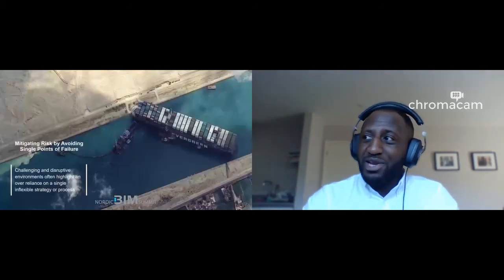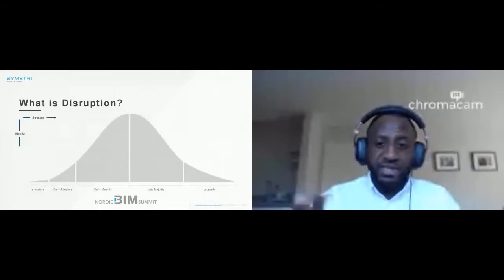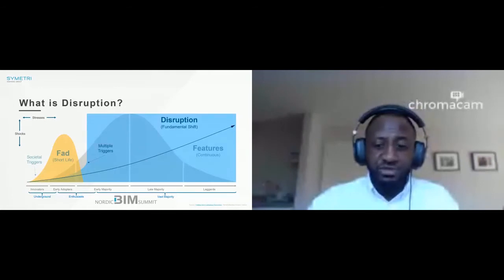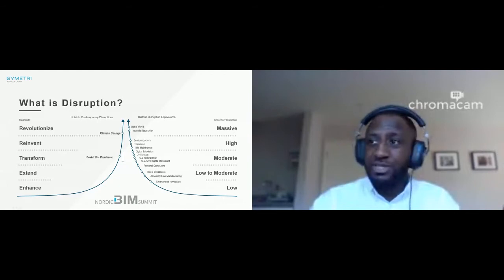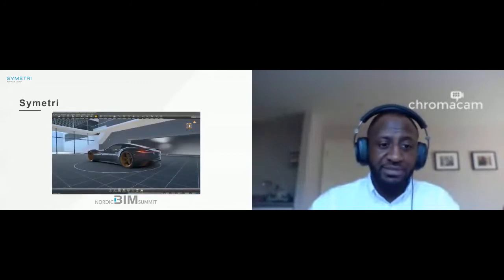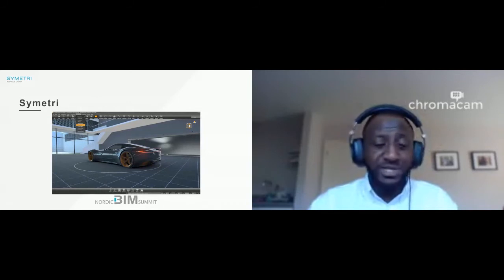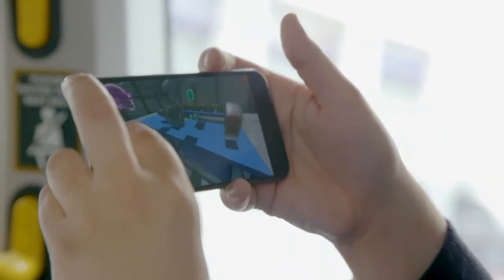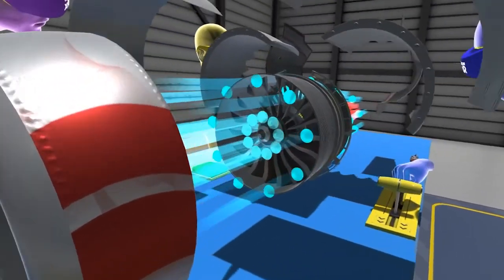Visualization: communication in an era of decenteralisation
Session from Nordic BIM Summit, hosted by Symetri.

How to store and distribute wisdom and expertise across increasingly complex and distributed working environment with visualization

Speaker: Nick John Symetri and Tim Fleming Future Visual

To read more about NordicBIMsummit​ and view all keynotes, speakers, interactions, innovation and sharing of best practises please